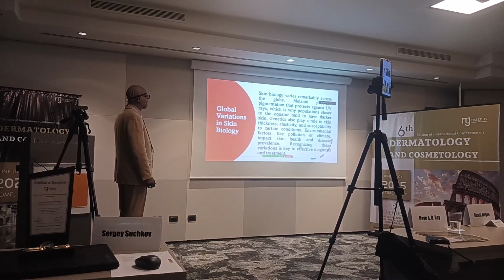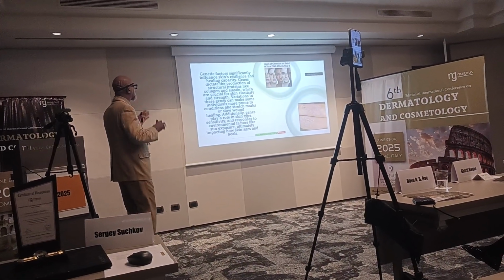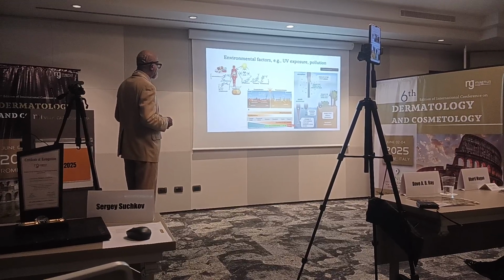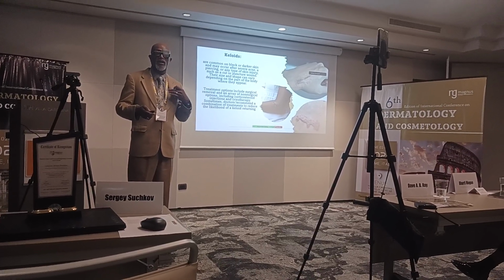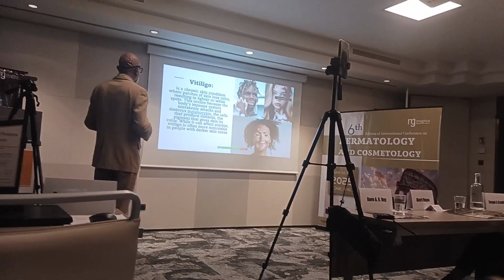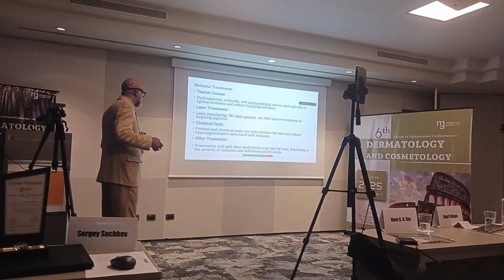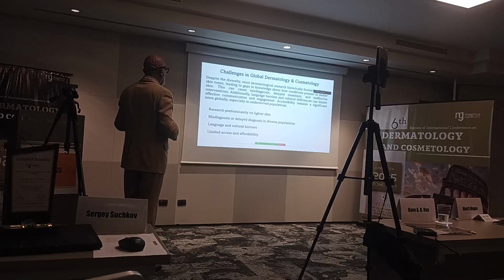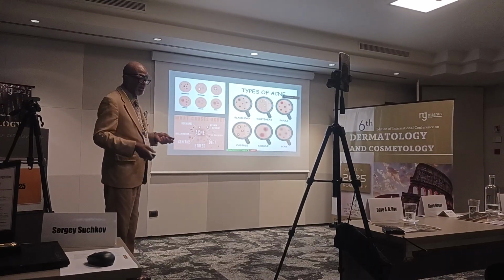Dr. Dave Ray - Rome, Italy as Keynote Speaker @ Dermatology & Cosmetology Conference- June 2, '2025.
The Global Perspective on Skin Health: Diversity in Dermatology and Cosmetology.